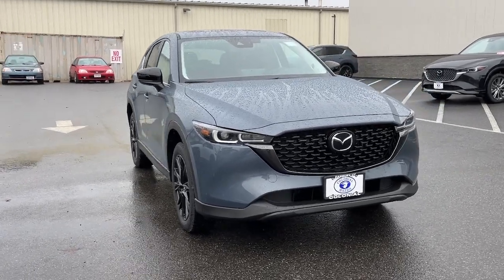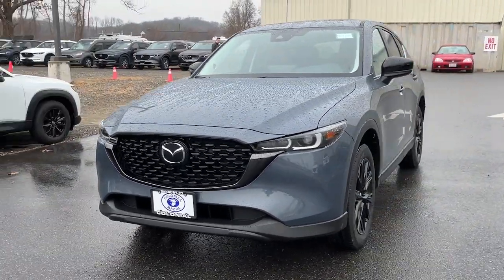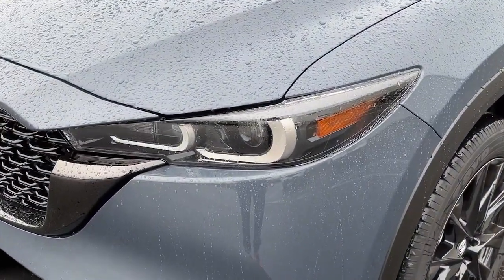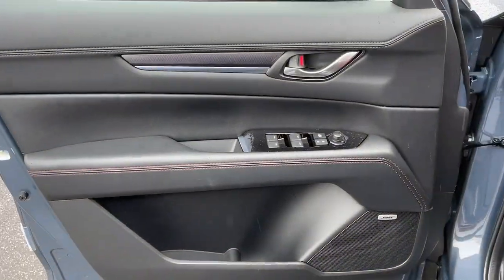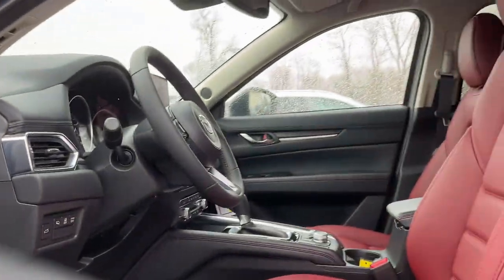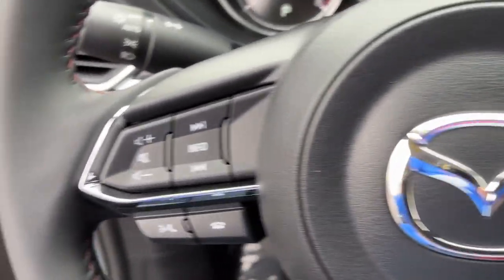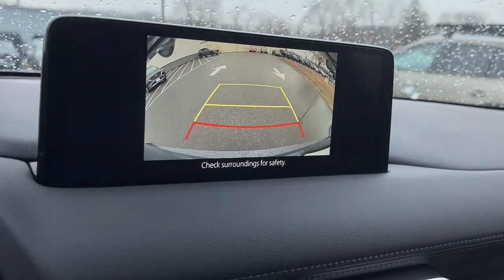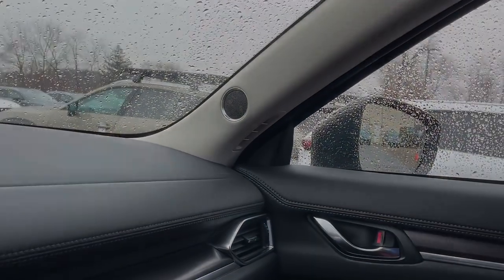2024 Mazda CX-5 Brookfield, Ridgefield, New Milford, New Fairfield, Danbury, CT M14292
Polymetal Gray Metallic New 2024 Mazda CX-5 2.5 S Carbon Edition available in Danbury, Connecticut at Colonial Mazda. Servicing the Brookfield, Ridgefield, New Milford, New Fairfield, CT area.
2024 Mazda CX-5 2.5 S Carbon Edition - Stock#: M14292

Colonial Mazda
100 Federal Rd,

Polymetal Gray Metallic 2024 Mazda CX-5 2.5 S Carbon Edition AWD 6-Speed Automatic 2.5L I4 DOHC 16V LEV3 SULEV30 187hp/br/br23/29 City/Highway MPG